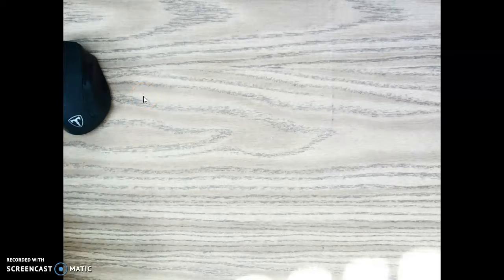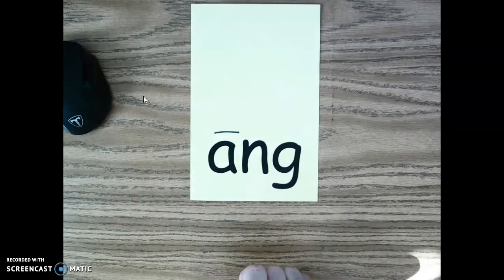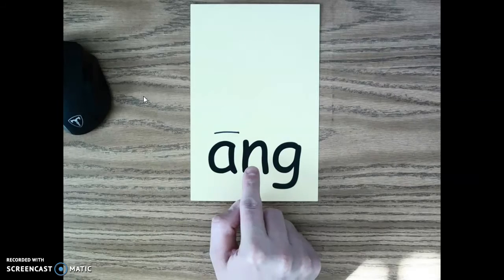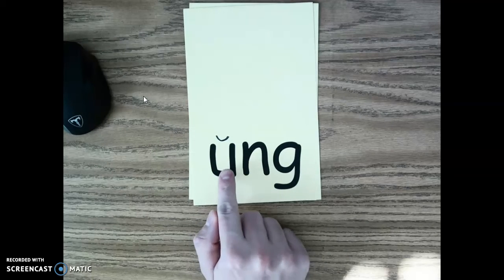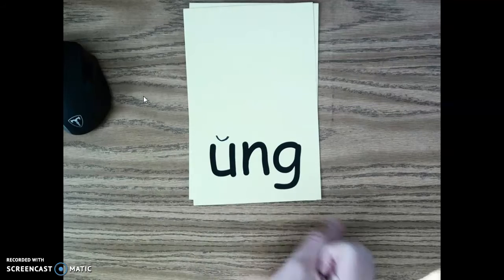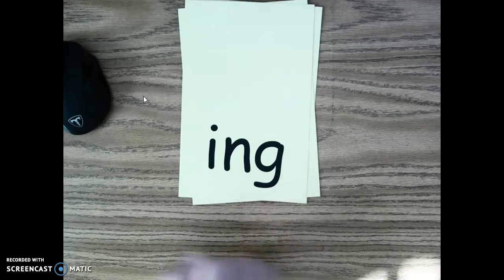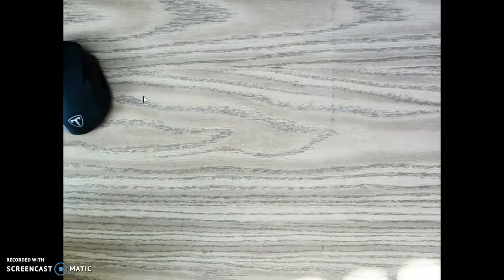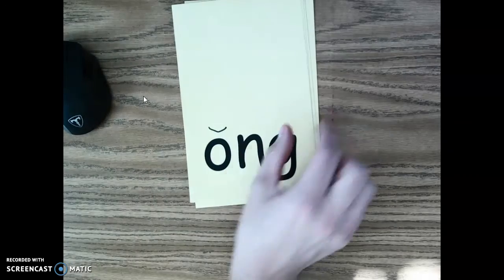Week 1 ng words